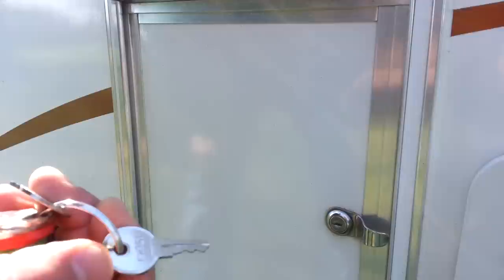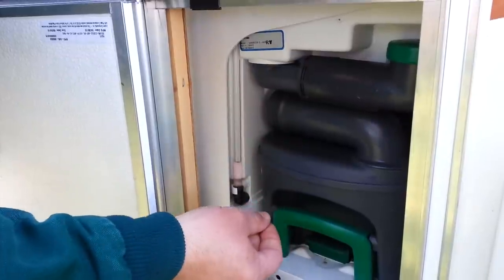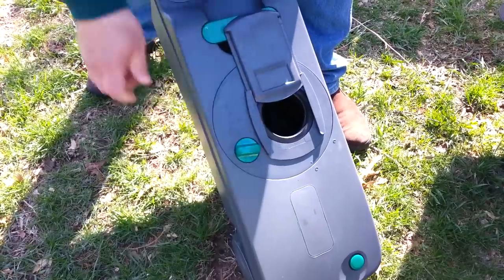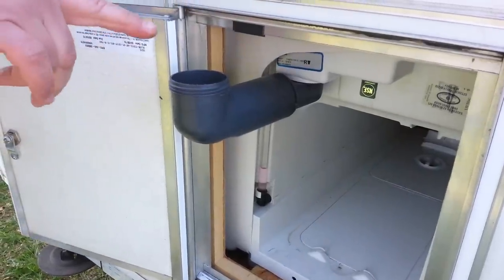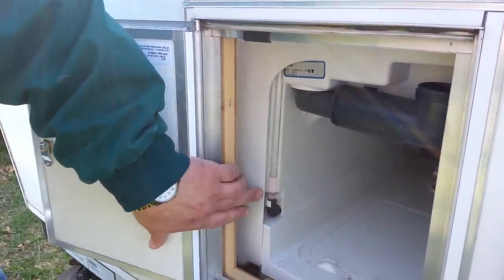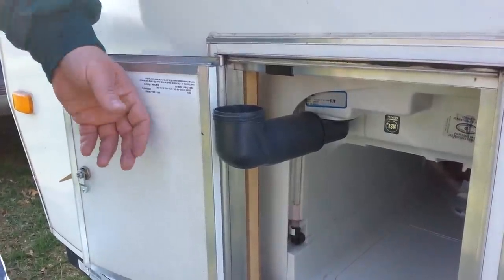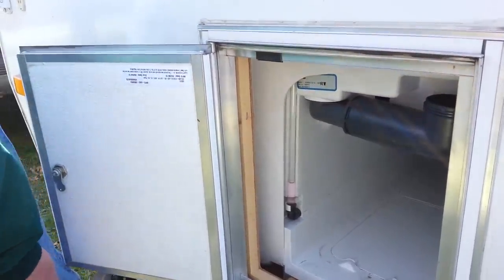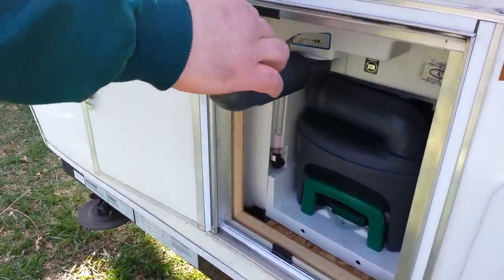Preparing the camper for toilet use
Preparing the camper for toilet use in 2011 Palomino Y Series popup camper